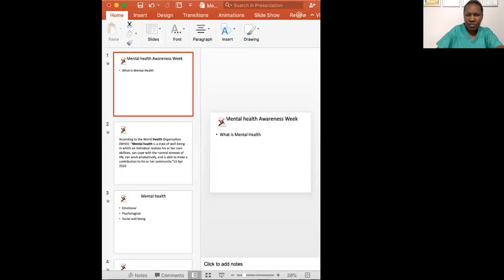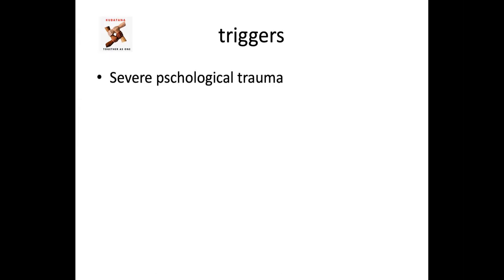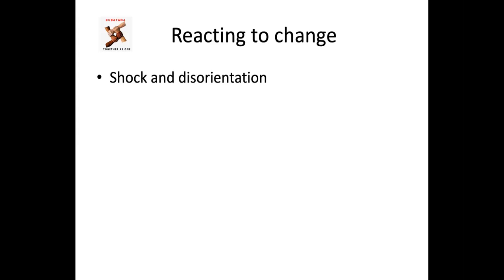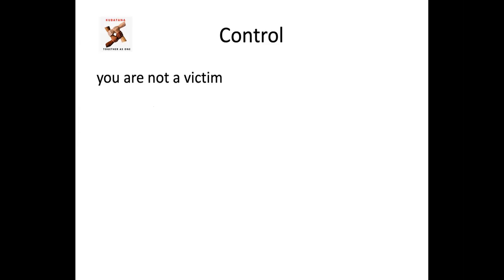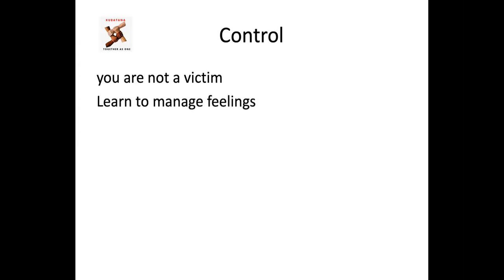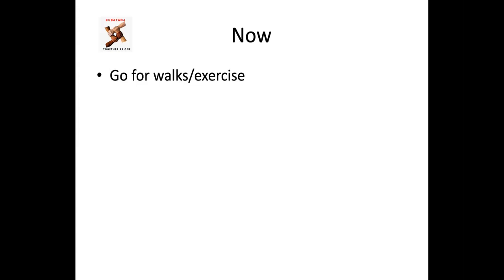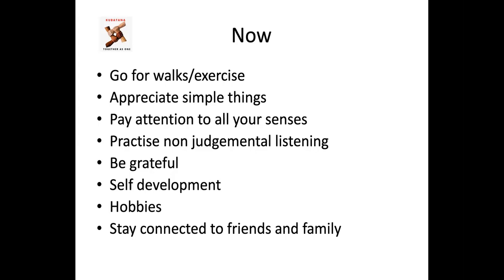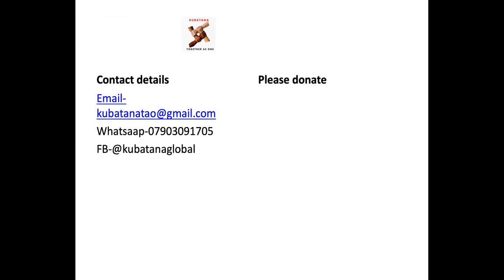Mental Health Awareness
Mental Health is your emotional, psychological and social well-being. Learn some habits that can help your mental state.